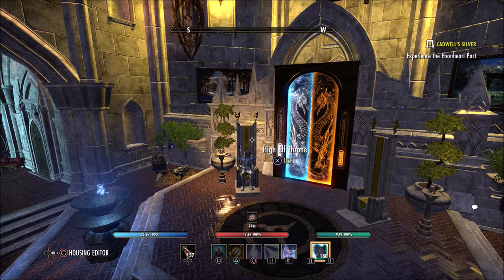We Need A Sticker Book For Furniture | The Elder Scrolls Online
We need a sticker book for furniture in the elder scrolls online.